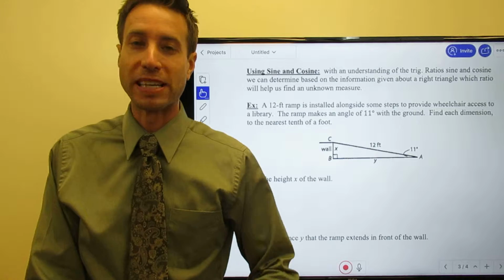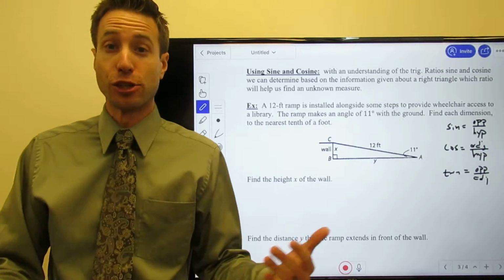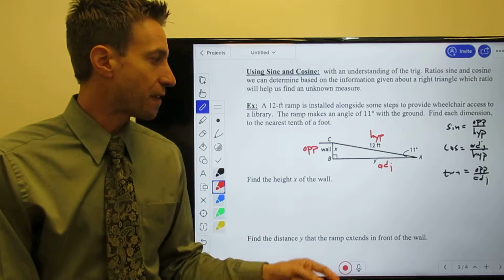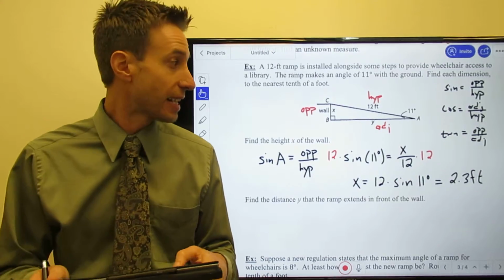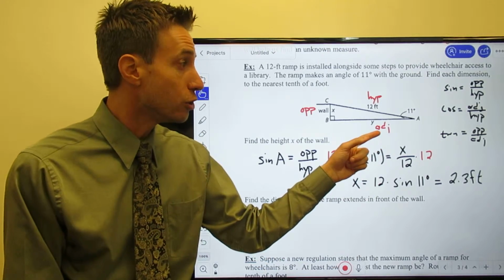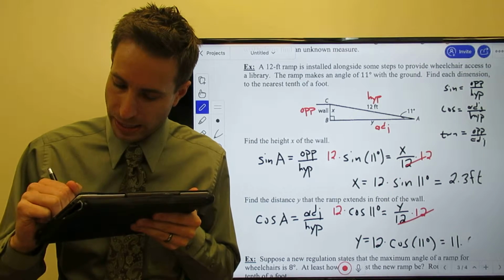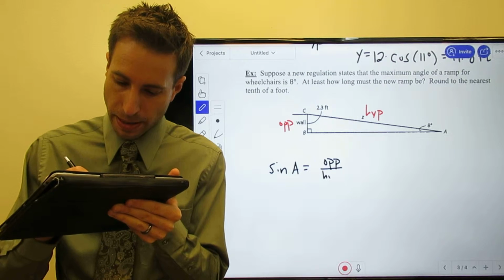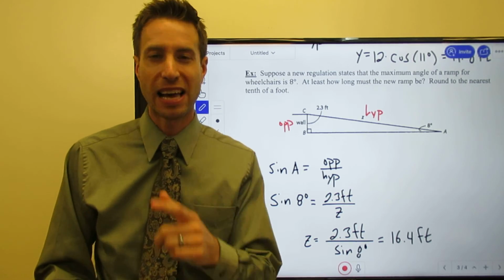Trigonometry The Sine and Cosine Ratios Part 3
Geometry Module 13 Section 2 Trigonometry The Sine and Cosine Ratios Part 3